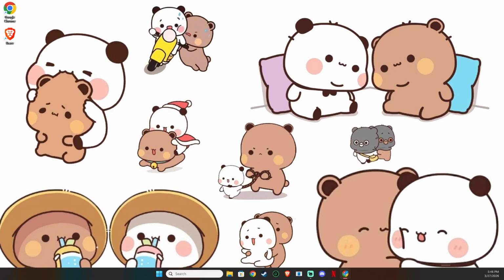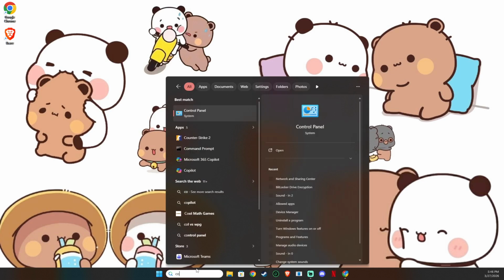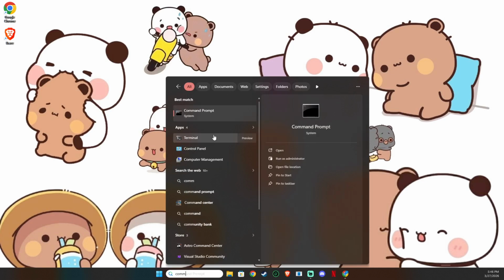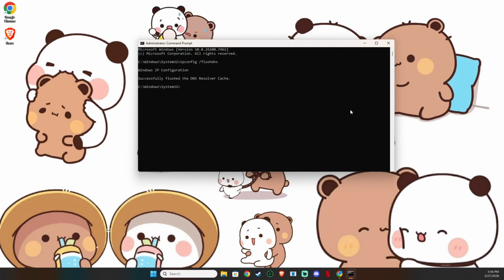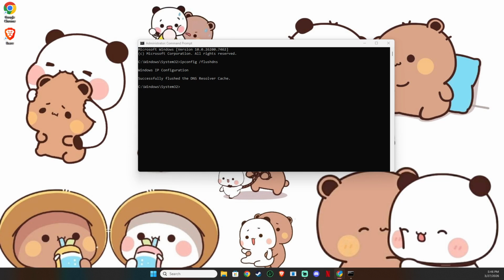How To Clear DNS Cache On Windows 11 [2026 Full Guide]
How To Clear DNS Cache On Windows 11

In this video, we show you exactly how to clear DNS cache on Windows 11 to resolve connectivity issues and ensure your system is utilizing the most current IP addresses for web domains. We explore the use of system commands to flush the Domain Name System resolver cache, a fundamental troubleshooting step for fixing "site not found" errors and improving overall browser performance.

Refreshing your DNS records is essential for maintaining a secure and efficient connection to the internet. By utilizing the command-line interface within the Windows environment, we can remove outdated or corrupted entries that may be redirecting your traffic incorrectly, allowing your computer to re-establish clean connections with the websites and servers you access daily.

Technical Specs:
Software: Windows 11; Feature: Command Prompt & DNS Resolver.